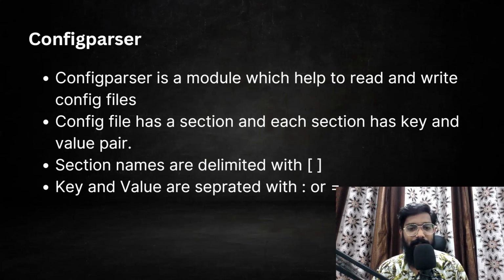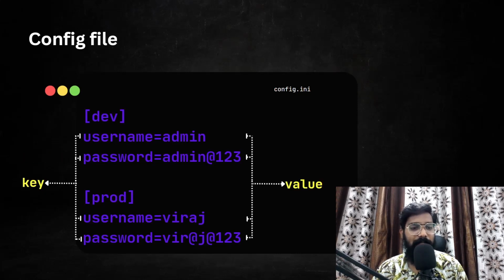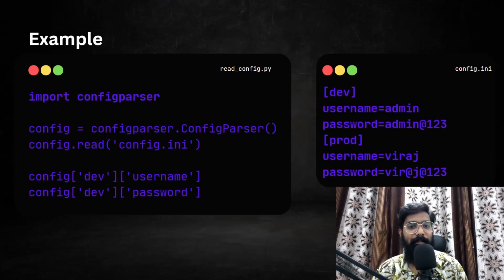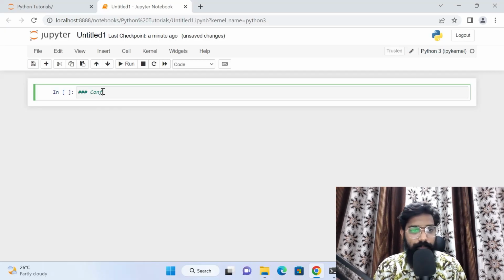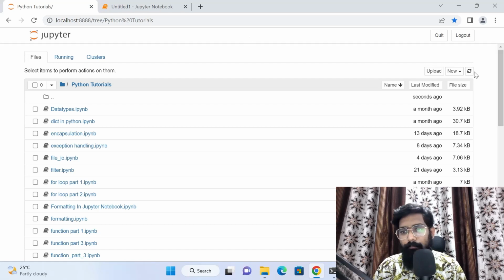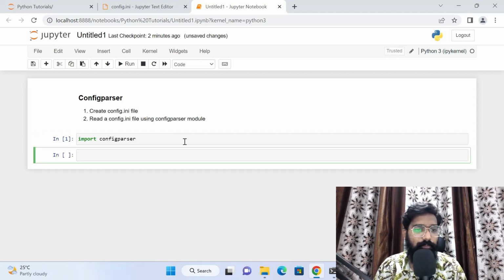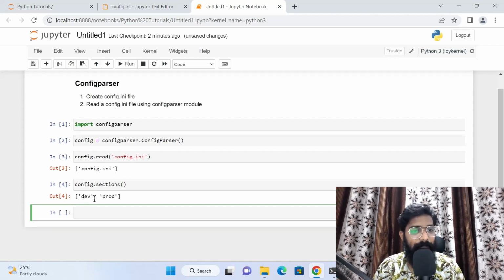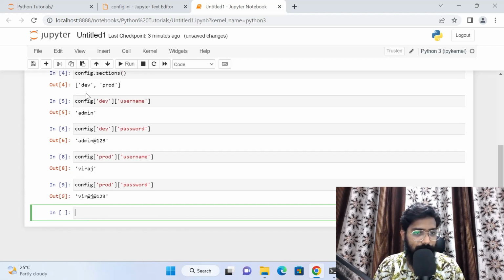#42 configparser in python | config.ini in python | viraj_py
configparser is one of the module in python which help to read and write in config file. Typically config files are having extensions .ini